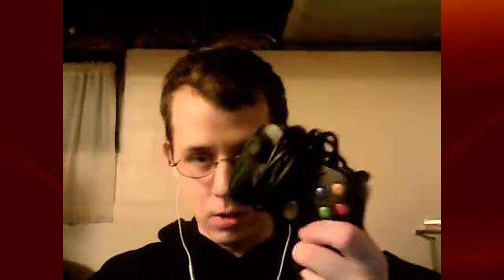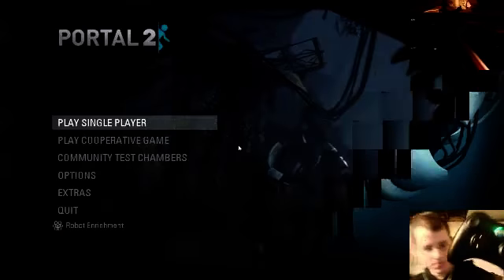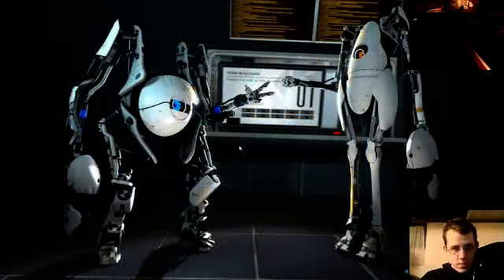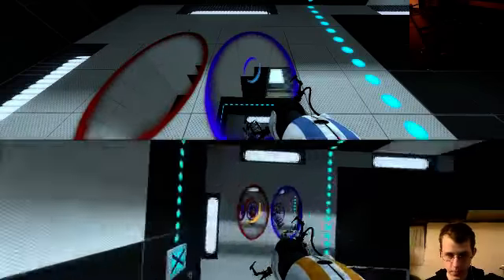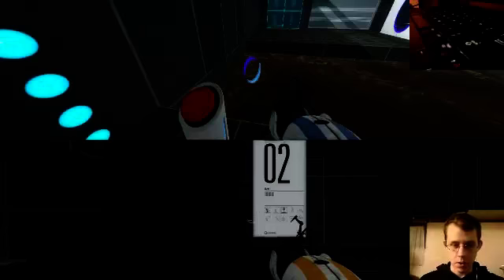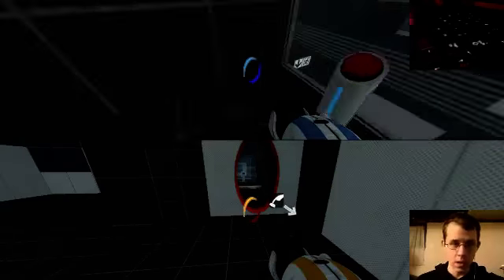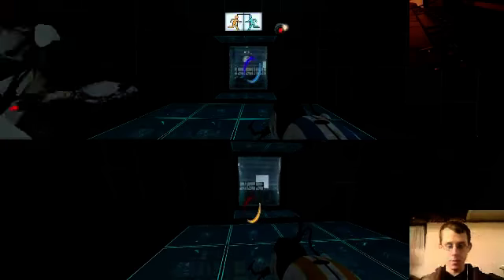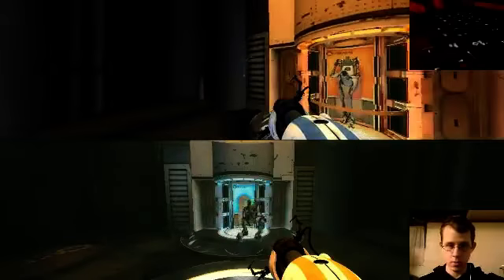How to play 2 player games with a KeyBoard & Mouse and a 360 controller plus vlog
Main Edit: Finally I got Xsplit to work right with my channel by tweaking the local settings and then use a Camtasia Studios to make sure the video hold out because previous ones always find a way to have problems. BTW. I just check to see at the end part that it holds the sound, but not 100% correct yet because there were some sound lag to the video when I look at during the game play. For now, I'm fine with it.

But this time, it's how to do a controller change trick on the 360 controller so you set it as player 2 so that you and your friend can play games together on Steam, regular PC games, and of course emulators (which mostly not needed).

I also included a vlog on here of what's going on during these days.

1) I have to go to friend's place so I can see his grandfather's funeral.

2) Someone ask about my game and why I can't give out my old track files.

3) I actually got an invite/request about one thing they want me to do and I'm not 100% sure if I'm going to do it. I have to try and fit this in my schedule due to work and such.